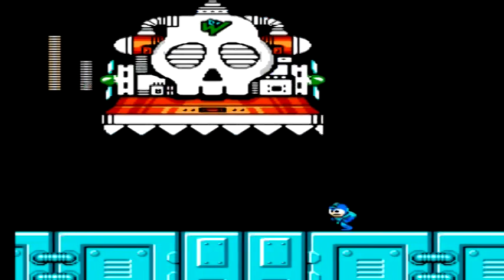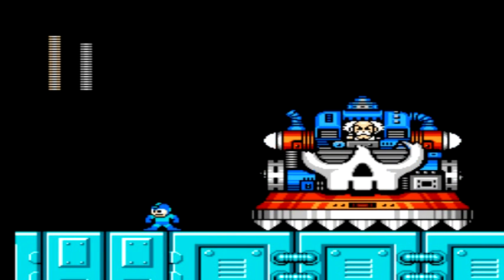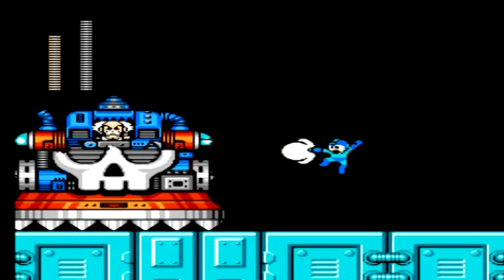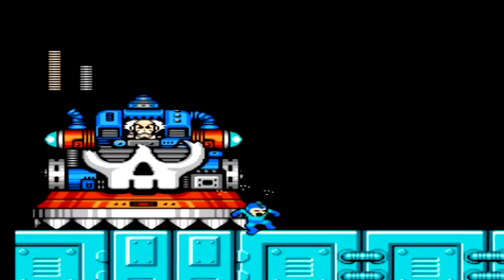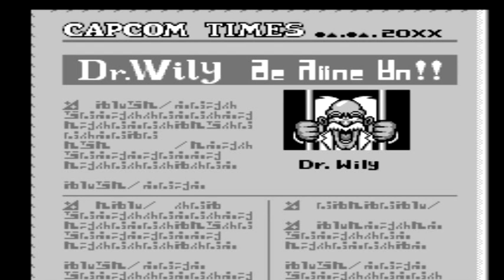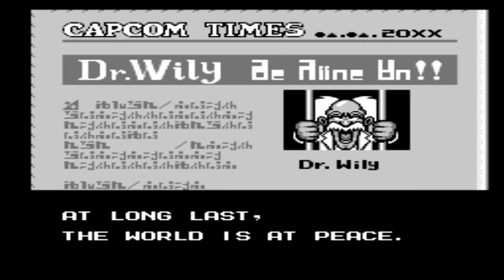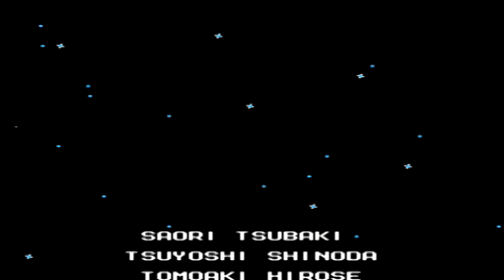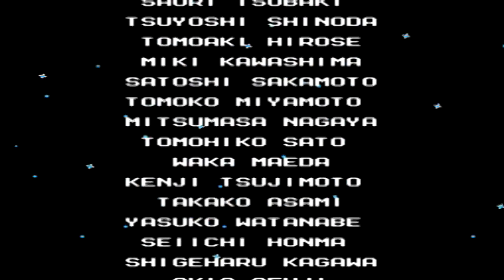Play it Through - Mega Man 6 Part 6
Hey everyone on this episode of Play it Through its the last Mega Man game released for the NES its Mega Man 6 brought to us by Capcom and Nintendo. Capcom did not want to release MM6 outside of Japan because it was so late in the nes run they thought it wouldn't sell. So Nintendo decided to publish it themselves in North America unfortunately there was no European release. Now Mega Man 6 may be the last Mega Man game on the system but it is a great example of the whole series with some new features and abilities that make the game at least a little bit new. Enjoy!!!